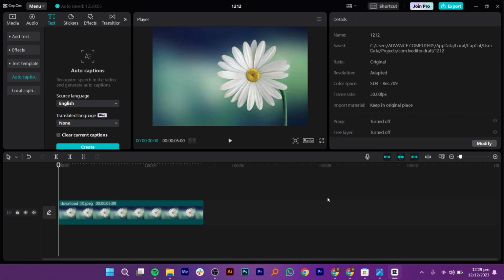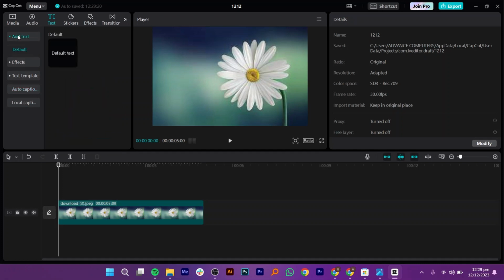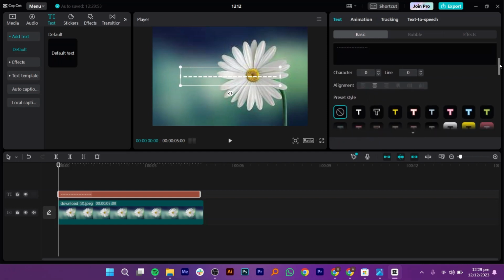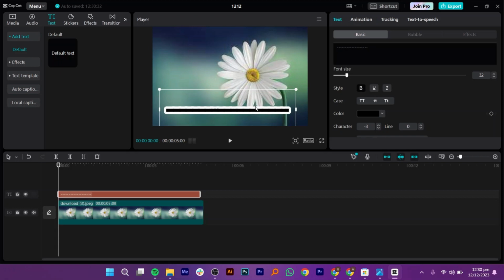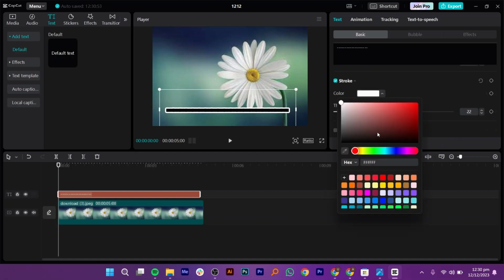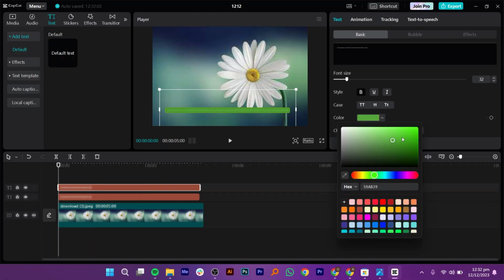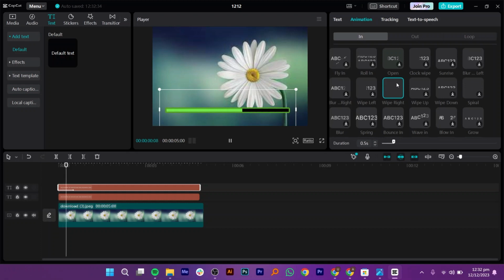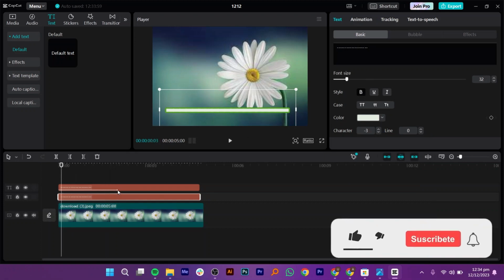How To Make Progress Bar In Capcut | Capcut PC Tutorial